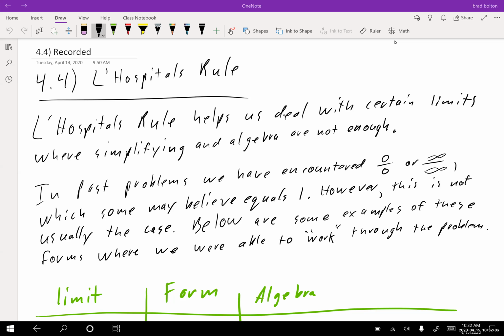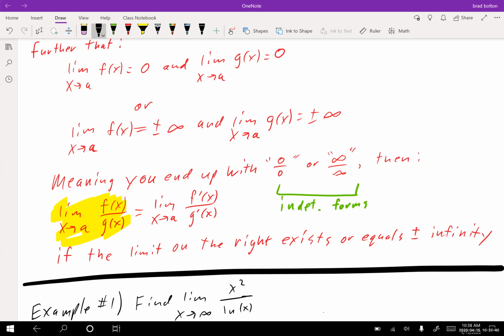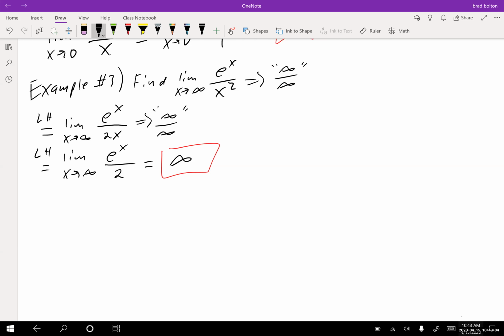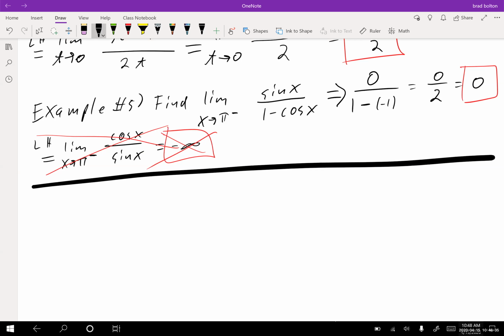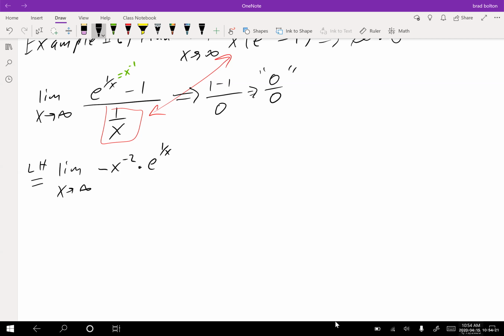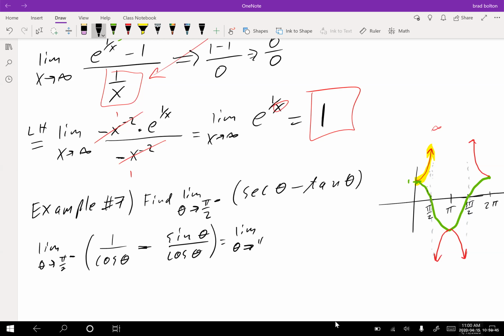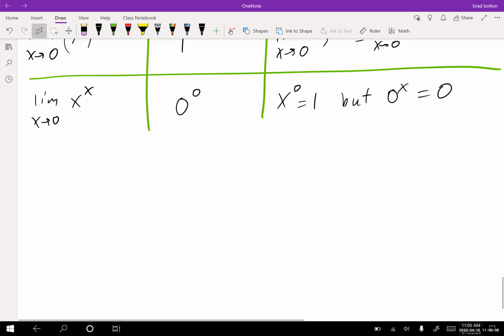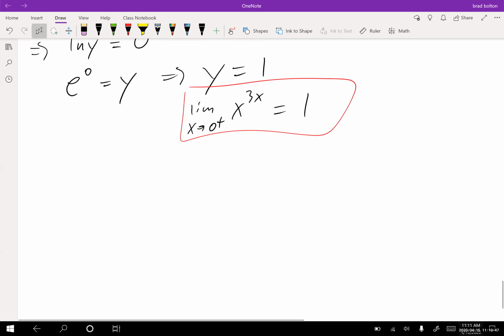Math 150 4 4